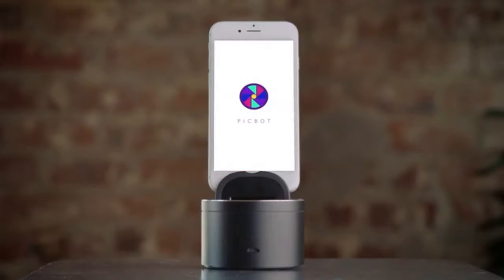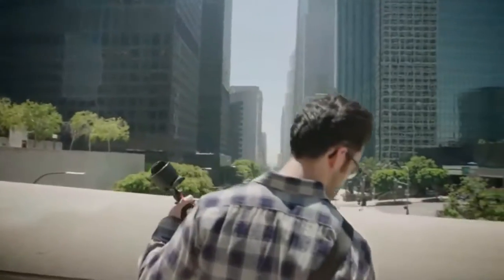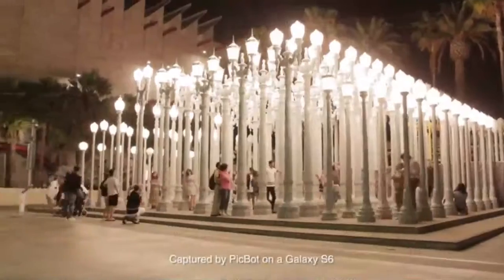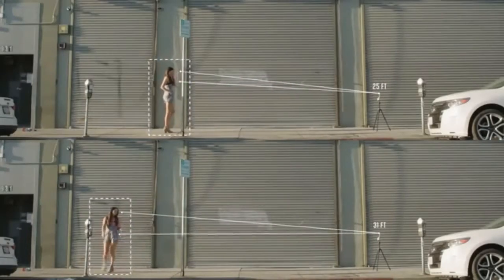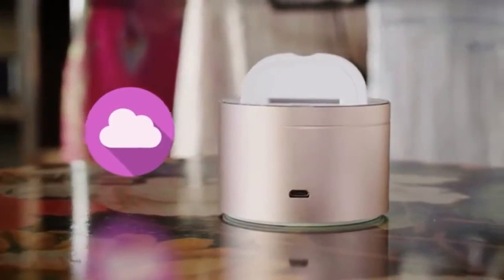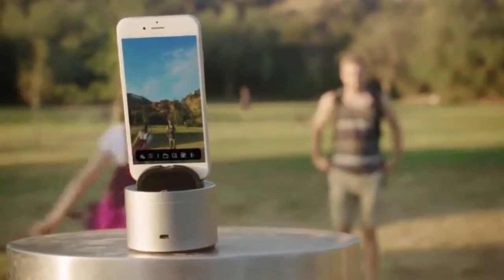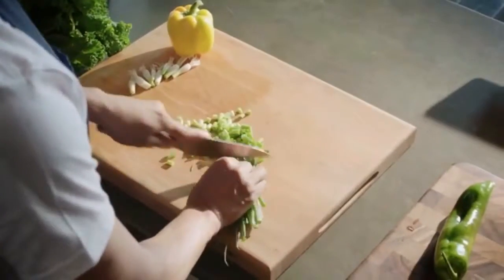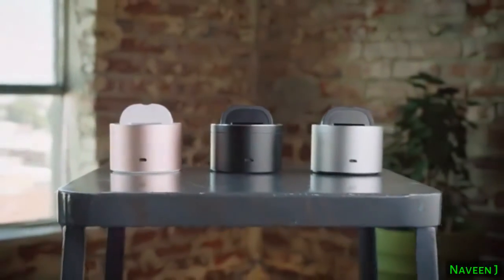World's Best device for Photography - Picbot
After reviewing this video i think this better than selfie stick or even tripod. Who does not love photography? We all do and so do i.
This Picbot has made one of the coolest and smartest gadget for photo lovers.
Even its best for selfie with motion detector. I think we can leave this at home making our old phones as IP camera and let it record with the movement.